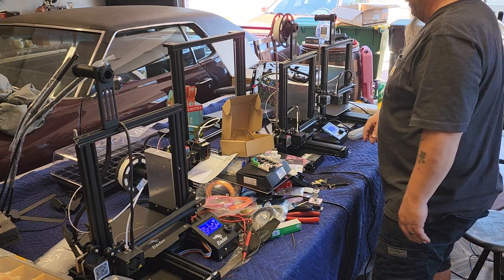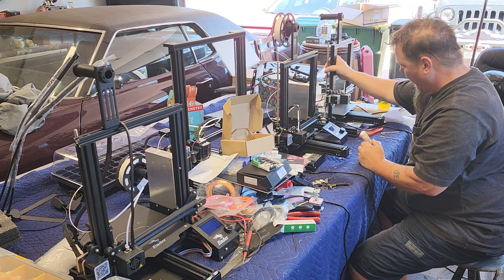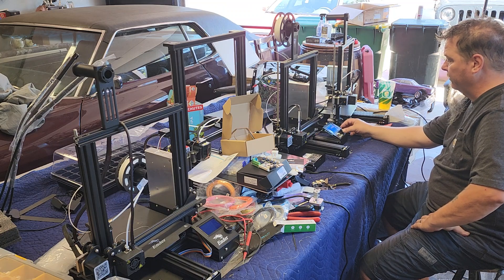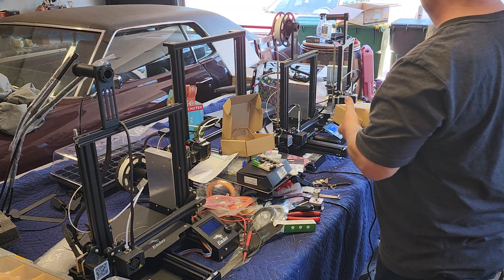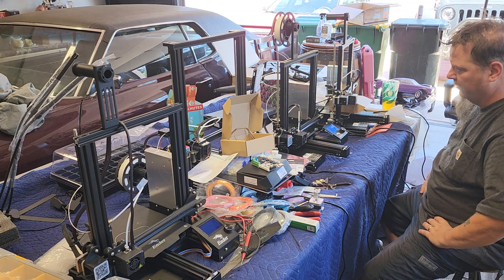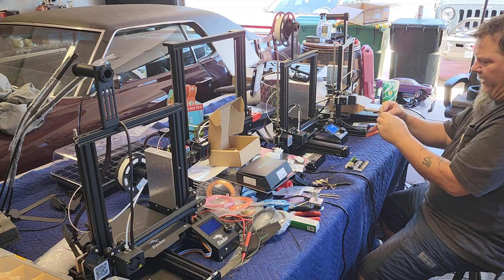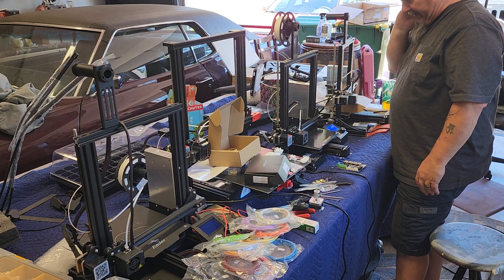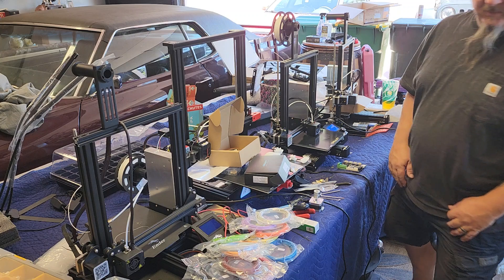3D printer. it works!